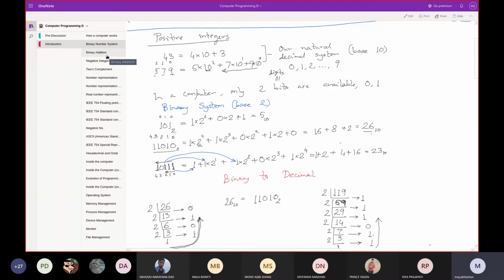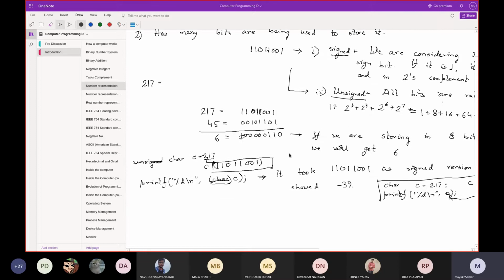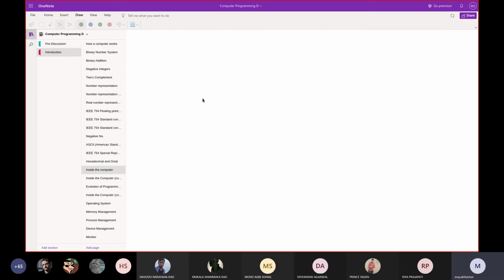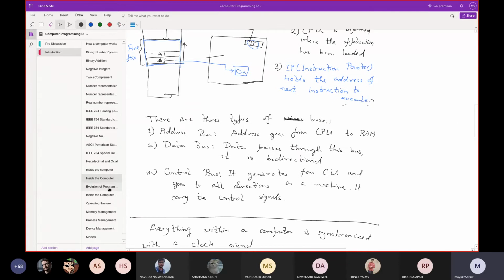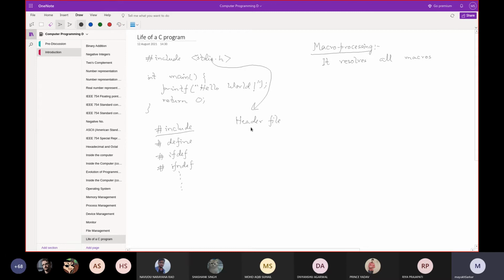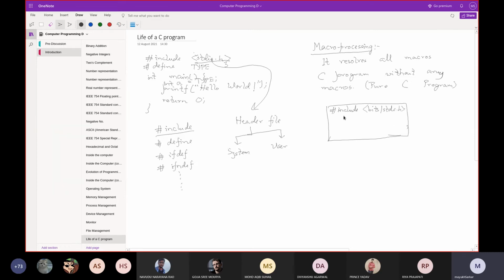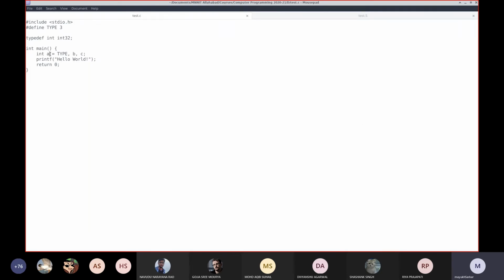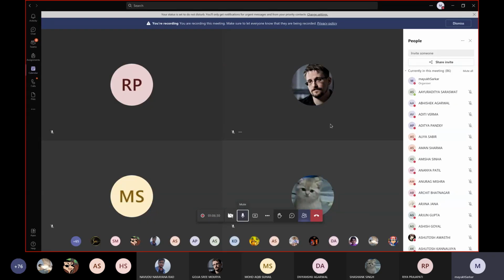12-08-21 --- Computer Programming Lecture Class for Group D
D group class recording of Computer Programming Lecture by Mayukh Sarkar sir dated 12 August 2021.